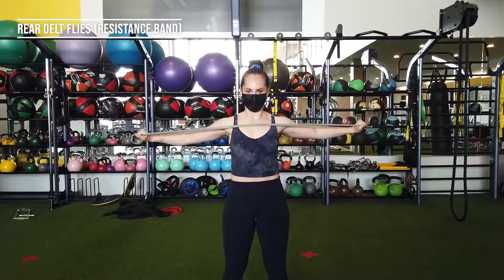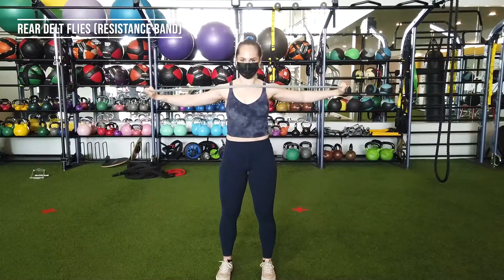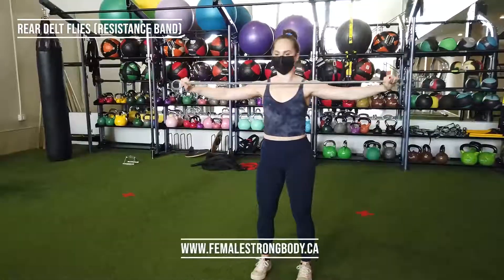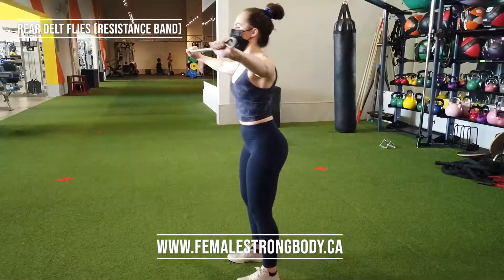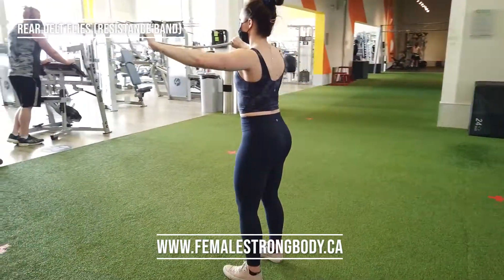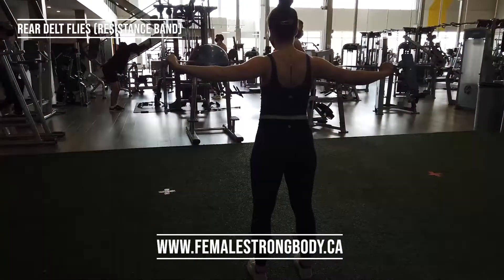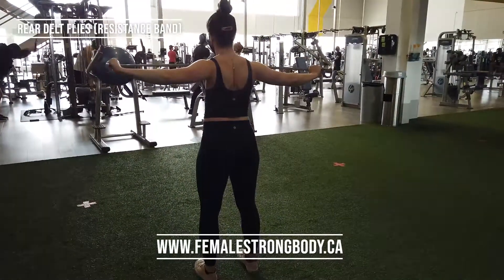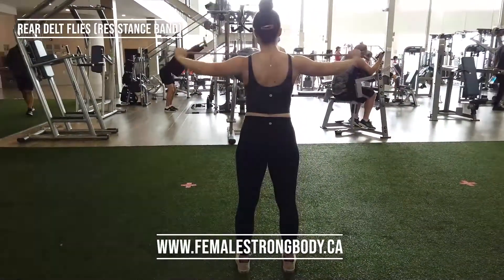Resistance Band - Rear Delt Flies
Heyyy there!! I am so excited to have you here!!

➡️ Meal Plans - FemaleStrongBody

And find my full workout programs on Instagram 📲
Diane Kukurudza (@femalestrongbody) • Instagram photos and videos

Please let me know if you end up trying this exercise yourself - I'd love to hear how it went! 💪